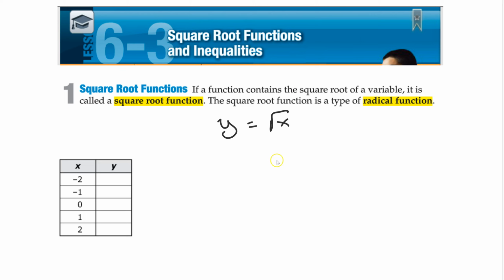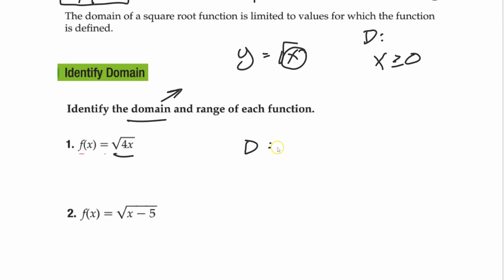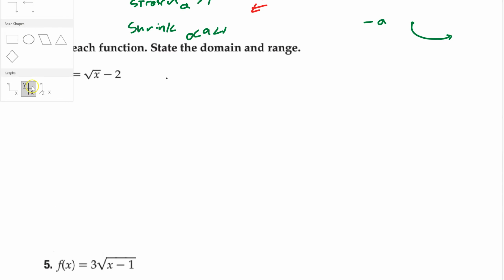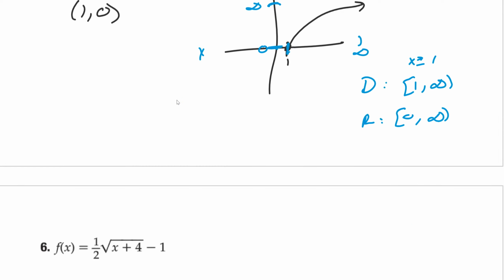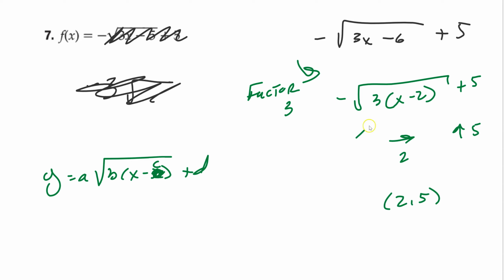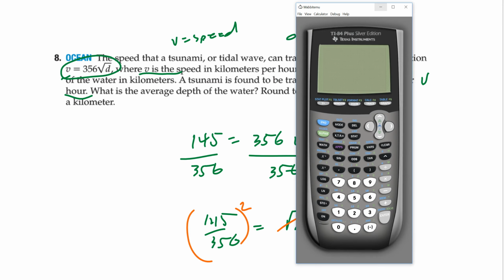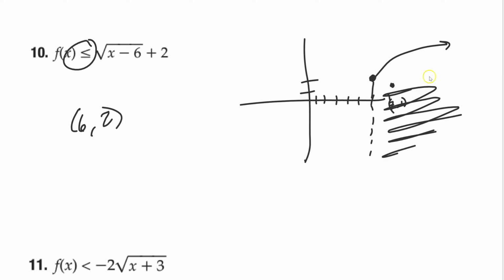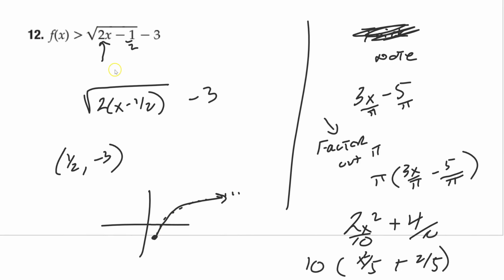6.3 square root functions